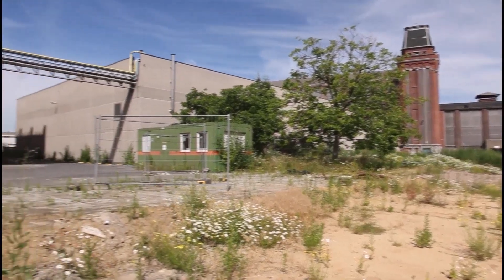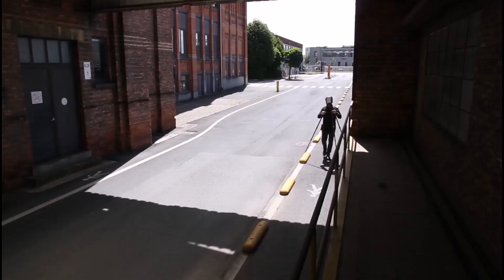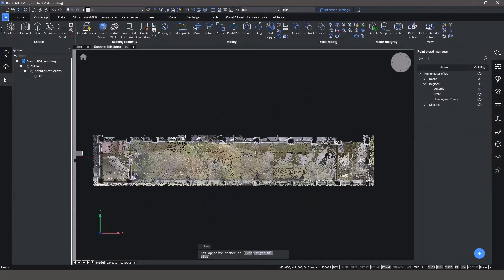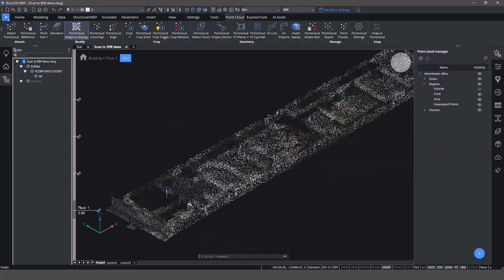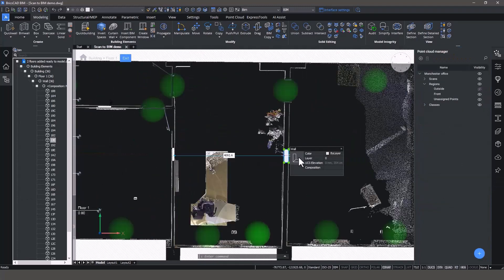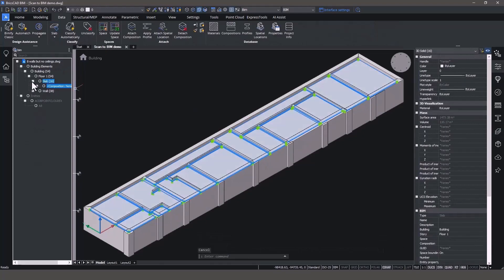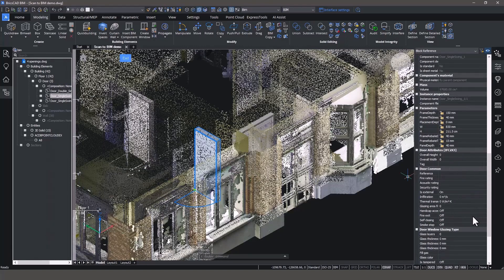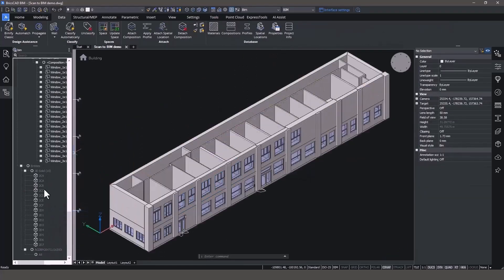Scan to BIM | BricsCAD for Surveying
Learn how to use intelligent tools in BricsCAD BIM that can turn a point cloud into an accurate 3D model.

Accelerate your TIN and DTM workflows with BricsCAD.